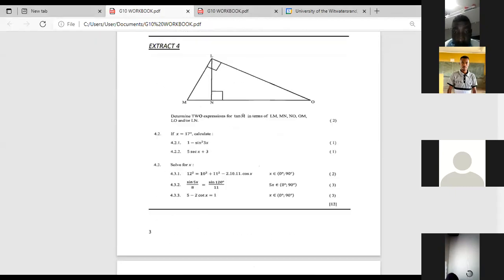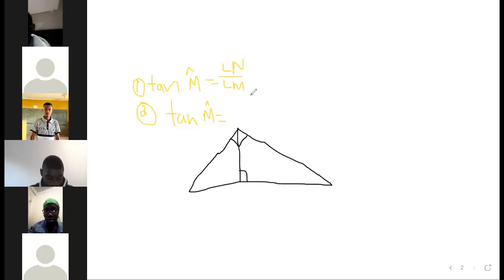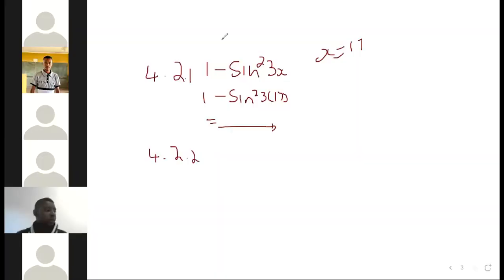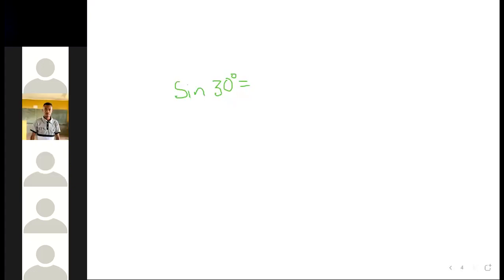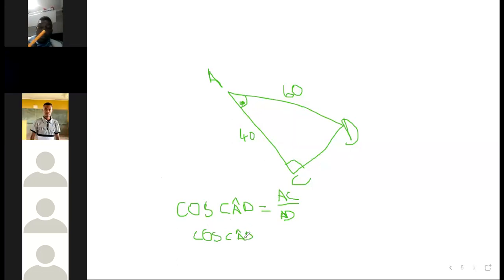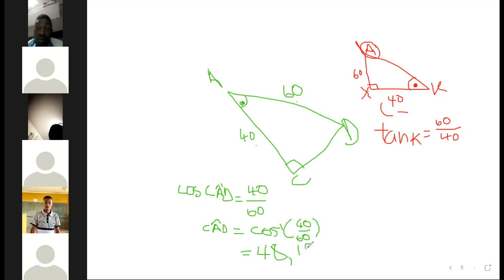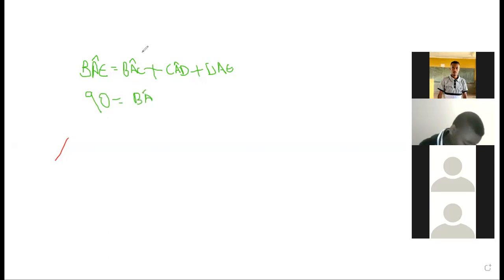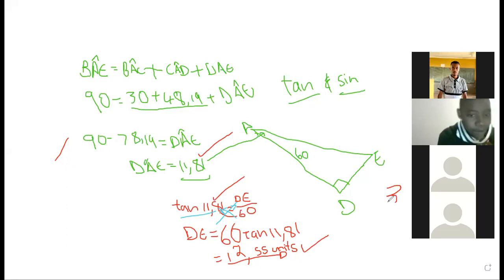TRIGONOMETRY 2D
PART 2